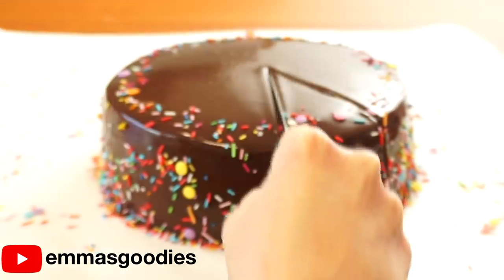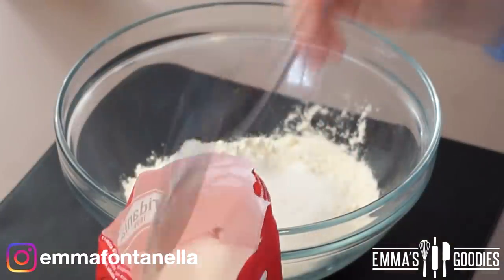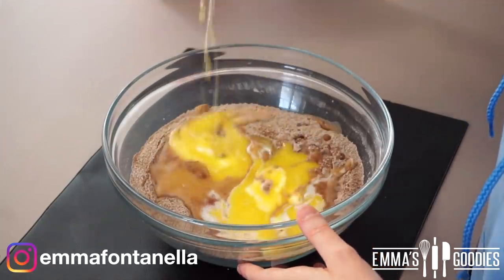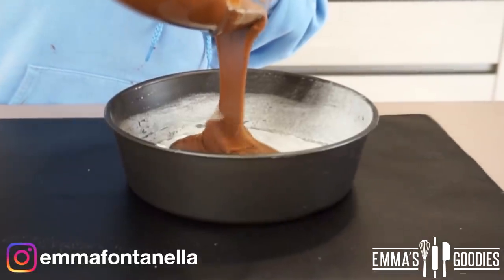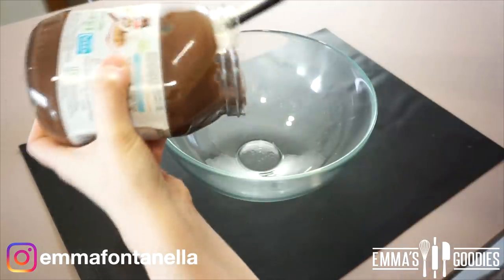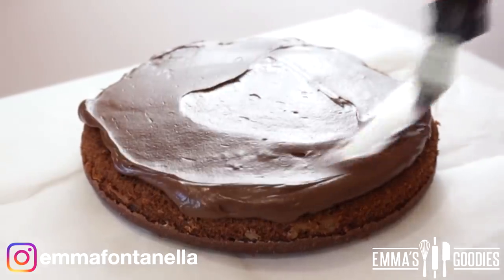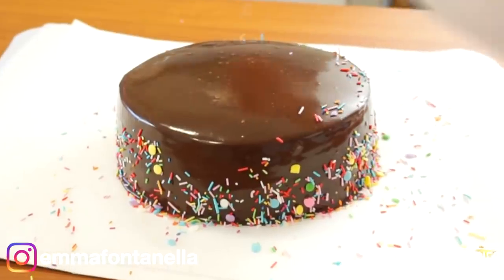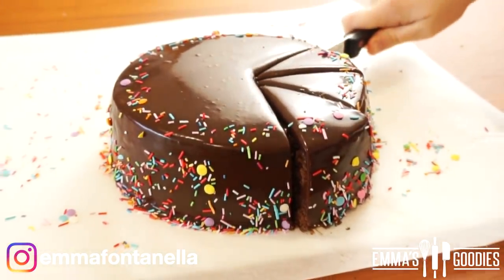Birthday Cake WITHOUT A RECIPE! **Successful Cake EVERYTIME** 😱🏆| No exact Measurments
Baking a Birthday Cake Without an Recipe! How to eyeball a cake!  NO recipe cake!

Birthday Cake without a recipe:

- 7 heaping tbsp All Purpose Flour
- 10-14 tbsp Sugar
- 3 heaping tbsp Unsweetened Cocoa Powder
- Pinch of Salt
- 1 tbsp Baking Powder
- 16-22 tbsp room temp Milk ( Check video for batter consistency!)
- 1 Stick of HOT melted Butter ( or 10 tbsp)
- 2 room temp Eggs
- 1 tbsp Coffee optional

Many people will tell you that getting good results in baking requires you to use precise measurements, that you can’t just “eye-ball” recipes like you can with regular cooking. Well, it’s not true. Yes, it's better to use a precise recipe when making many baked goods, but I’ve designed this chocolate birthday cake recipe to be easy for you to estimate by eye. This is how Italian grandmothers used to make cakes back in the day - just eye-balling recipes. So for all of you people who hate weighing out ingredients, this is the perfect cake for you. Follow the tips in the video, and you can’t go wrong!